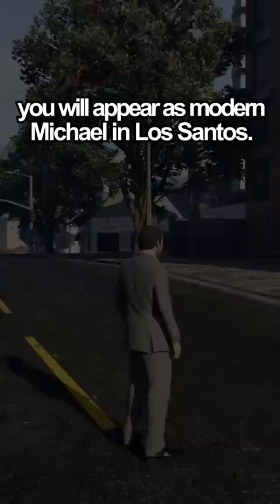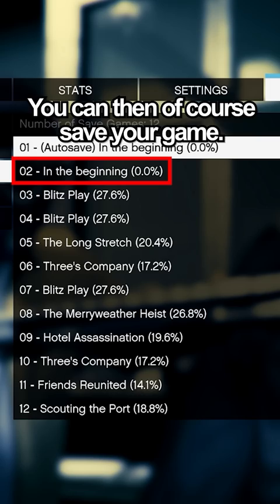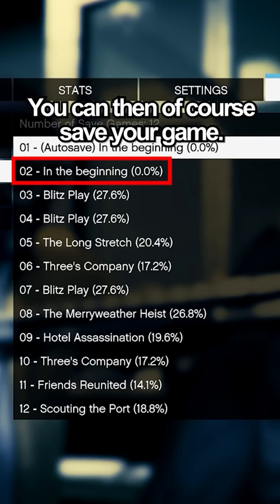How To Create The Impossible 0% GTA 5 Save File